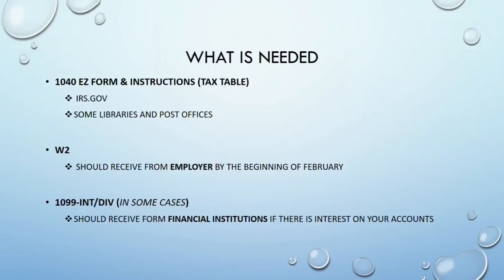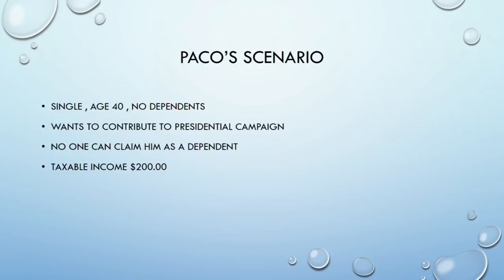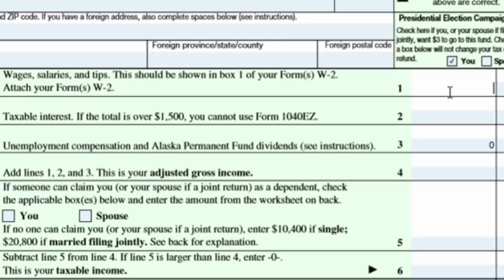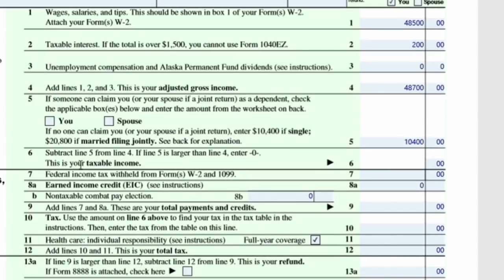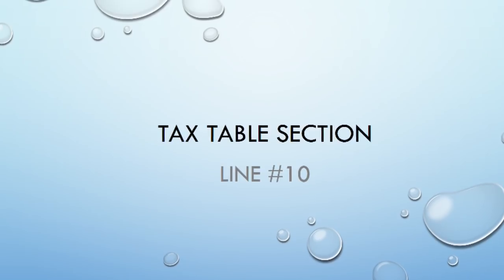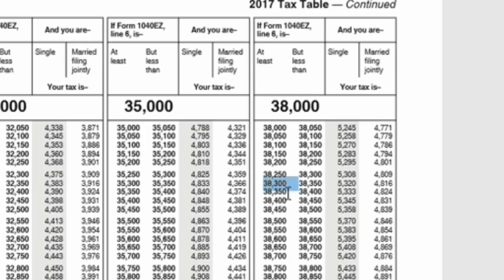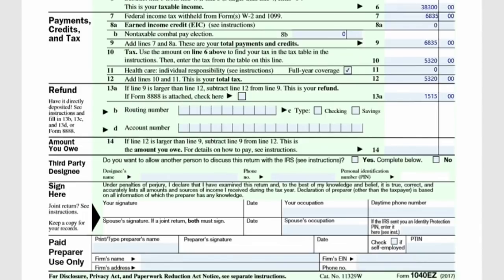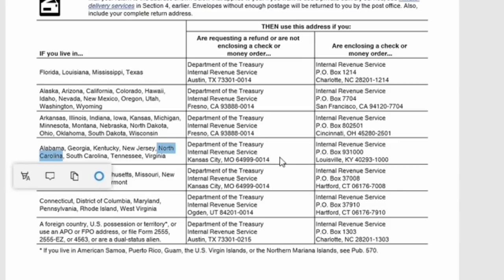How to file 1040EZ Tax Form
Provides information on what documents are needed, who can use the 1040EZ form, how to fill out form step by step and where to file your taxes.

Taxable Income should be Taxable INTEREST in Paco's Scenario.